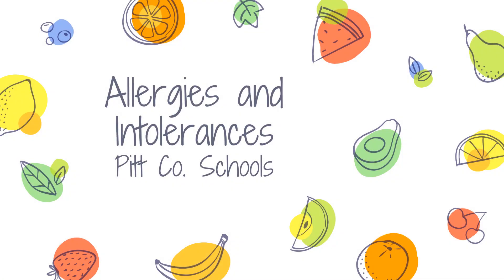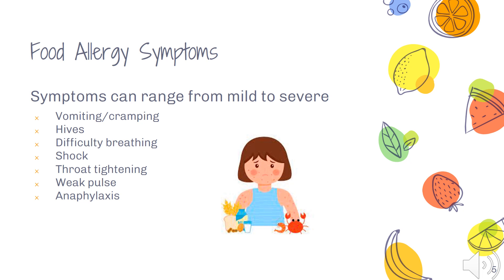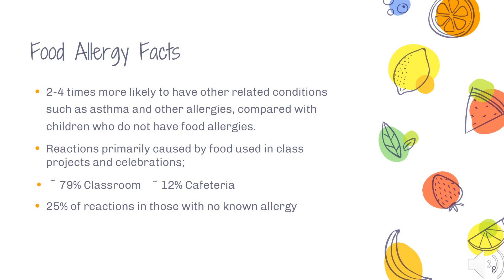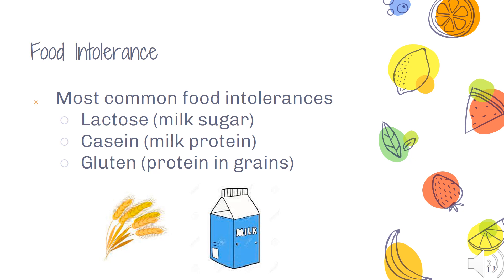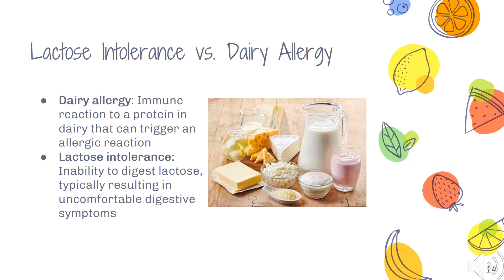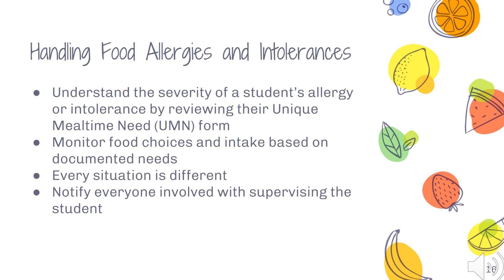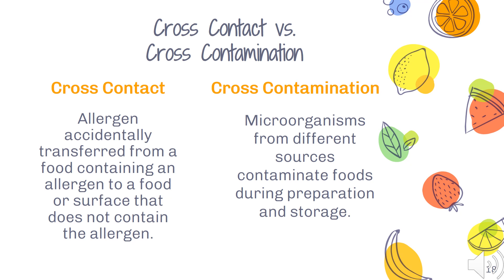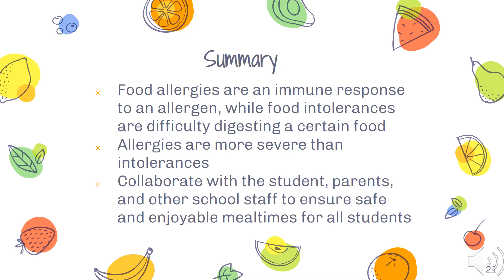Allergies and Intolerances